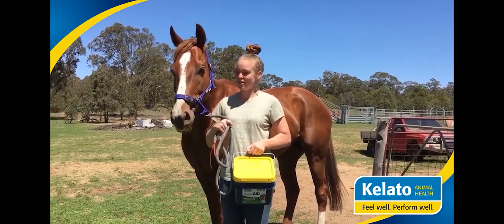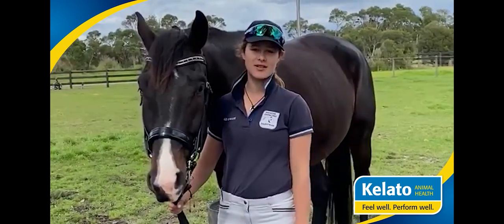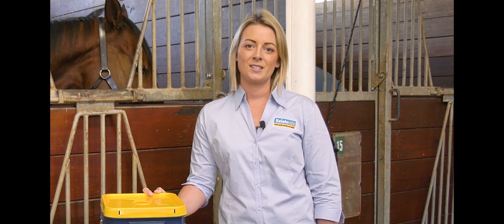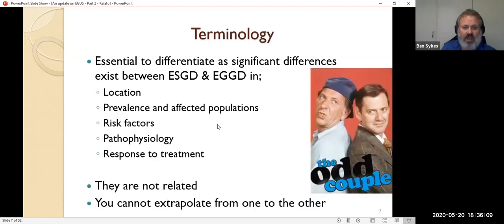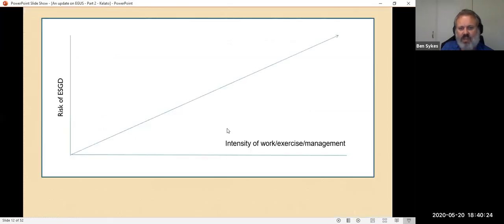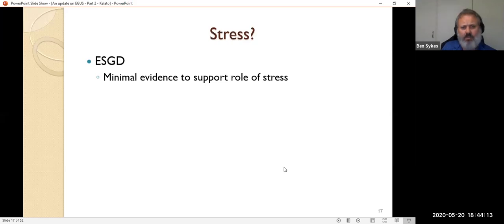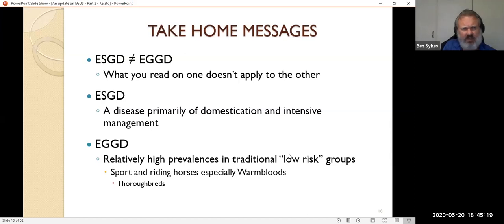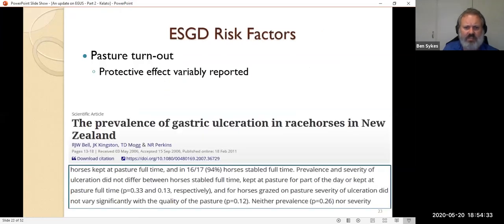EGUS Treatment Prevention & Management with A/Prof Dr Ben Sykes.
This series of thought leading webinars are pioneering new thinking in Equine Digestive Health and Disease.

Leading equine veterinarian Associate Professor Dr Ben Sykes BSc BVMS MS MBA DipACVIM DipECEIM PhD explores what’s new in Equine Gastric Ulcer Syndrome (EGUS) with a special focus on Equine Glandular Gastric Disease (EGGD).

Watch session two where we continue to explore what’s new in Equine Gastric Ulcer Syndrome (EGUS) and Equine Glandular Gastric Disease (EGGD) with a special focus on treatment, prevention and management.